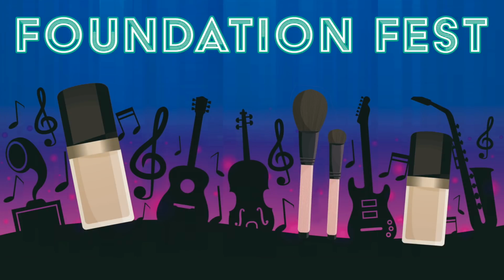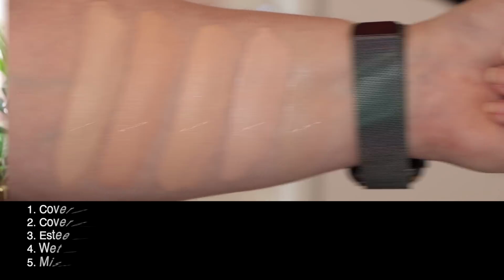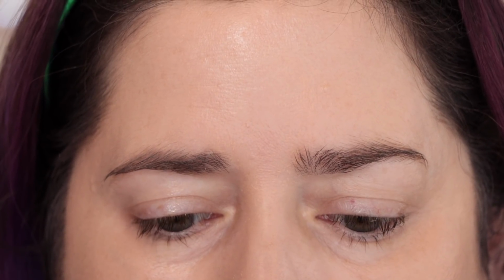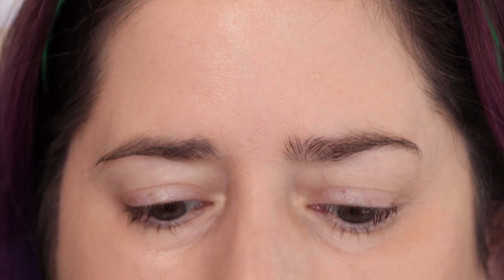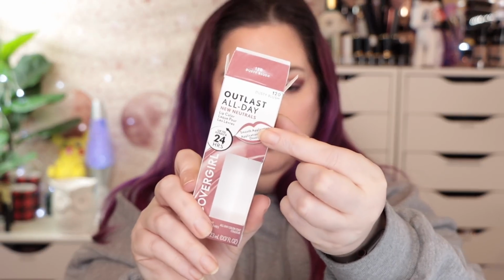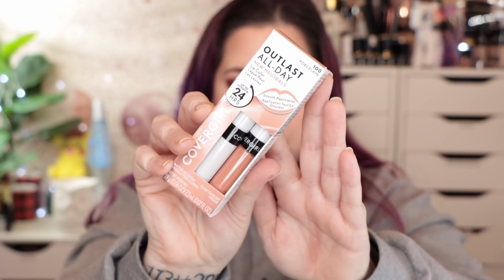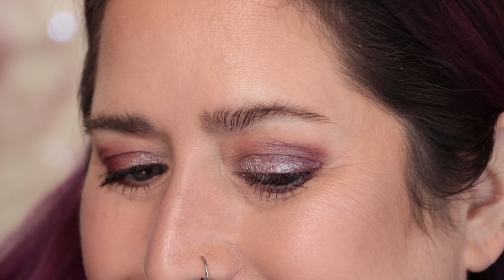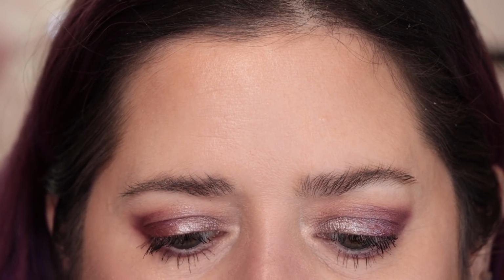COVERGIRL OUTLAST 3 in 1 EXTREME WEAR FOUNDATION | Dry Skin Review & Wear Test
Today I’m testing out the CoverGirl Outlast 3 in 1 Extreme Wear foundation in shade 820 (I’ve also got 810 to swatch). See how it applies and wears on dry, maturing skin over 40. All products linked below!

CoverGirl Outlast 3 in 1 Extreme Wear Foundation in 820 Creamy Natural

CoverGirl is cruelty free. Check out Phyrra.net for my favorite cruelty free brand list

JOIN THE FISHBOWL to get access to perks, including a members-only Discord chat room!

I’M WEARING:
NAILS
Nekkid nails today! But on the daily I wear Color Street 100% real dry nail polish strips - vegan, gluten free, cruelty free, and 8-free.

FACE
Garnier Green Labs Replumping Hyalu-Melon SPF Serum Cream
The Balm Desert Bronzer
Clarins Joli Blush in Cheeky Baby
Wet n Wild MegaGlo Highlighter in Blossom Glow

EYES
Adept Cosmetics magnetic palette and eyeshadow singles – check out their summer launch preorder!
Cover Girl Lash Blast Lash & Brow Serum
Cover Girl Lash Blast Clean Volume Mascara

LIP
CoverGirl Outlast All Day Lip Color in Dusty Blush

ADEPT COSMETICS – Best magnetic palettes ever and awesome single shadows!

SOCIALS!

Snail Mail:
Shelly Hokanson
281 N Mason St #1574

ABOUT ME:
My name is Shelly and I’m a 46-year-old web geek that jumped off the deep end into the makeup and beauty world. I’ve got normal to dry skin, fine lines, and hyperpigmentation caused by sun damage. Cameo appearances by my rescue cats Daffy, Polly, Ziva, & Merlin (RIP 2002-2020).

All opinions are honest and my own. I appreciate your support of my channel!